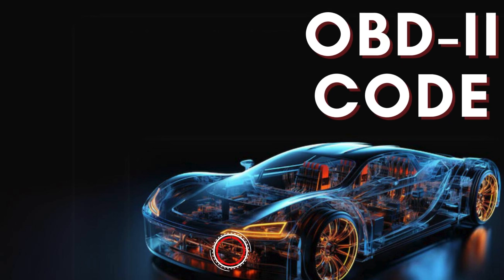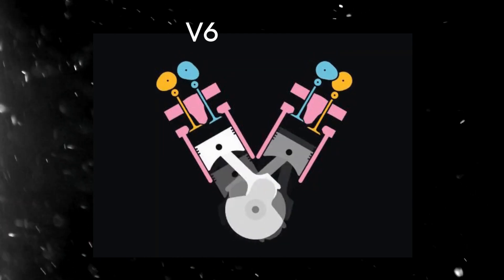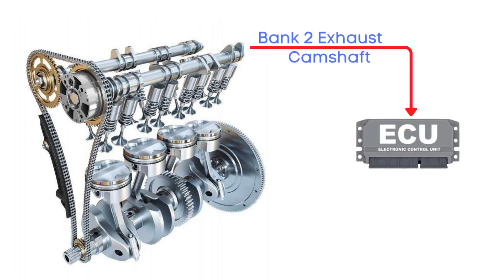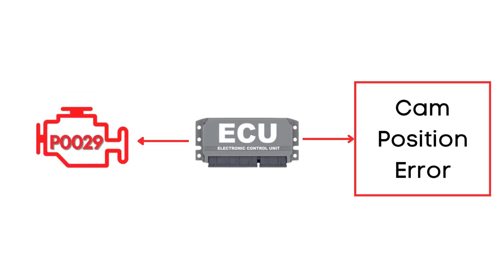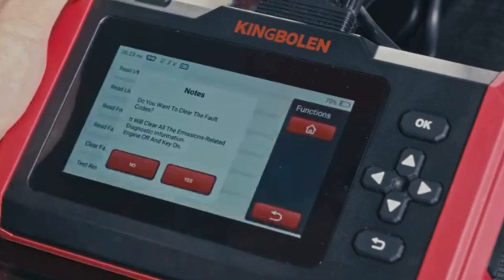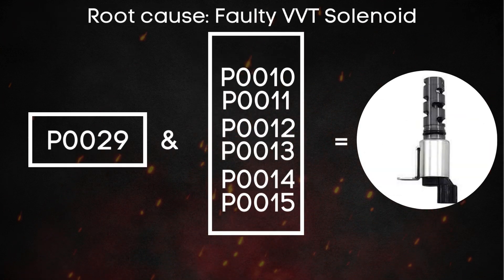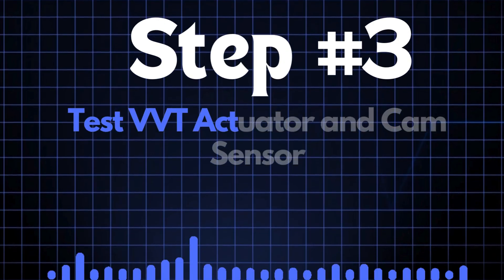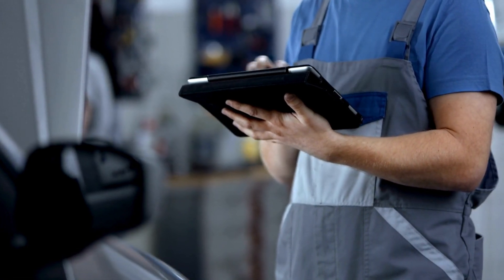How To Fix P0029? | Exhaust Valve Control Solenoid Circuit Range/ Performance (Bank 2)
In this video, we're diving into the details of the P0029 OBD-II error code, which relates to the Exhaust Valve Control Solenoid Circuit Range/Performance on Bank 2.

We'll guide you through the steps to diagnose and fix this issue, ensuring your engine runs smoothly and efficiently.

Learn what the P0029 code signifies and why it appears. This error indicates a problem with the exhaust valve control solenoid circuit on Bank 2, affecting the variable valve timing (VVT) system.

🔧 How To Diagnose P0029:

▶︎Use an OBD-II scanner to verify the P0029 code and check for other related codes.

▶︎Inspect the intake valve control solenoid for any signs of damage, wear, or electrical issues.

▶︎Test the solenoid's operation using a multimeter to ensure it is functioning within the correct range.

▶︎Check the wiring and connectors for the solenoid circuit to ensure they are intact and free of corrosion.

🔧 How To Fix P0029:

▶︎Replace the Solenoid: If the intake valve control solenoid is faulty, replace it with a new one that meets the manufacturer's specifications.

▶︎Repair Wiring Issues: If the problem lies within the wiring or connectors, repair or replace the damaged components.

▶︎Clean or Replace the Oil Control Valve: The oil control valve, which regulates oil flow to the solenoid, may also be the culprit. Clean or replace it if necessary.

▶︎Perform an Oil Change: Dirty or low oil levels can affect the VVT system's performance. Ensure your engine oil is clean and at the proper level.

Chapters:
00:00 - Intro
00:12 - What is P0029?
00:34 - What is Bank 2- Exhaust?
01:02 - What triggers P0029?
01:55 - How to fix P0029?